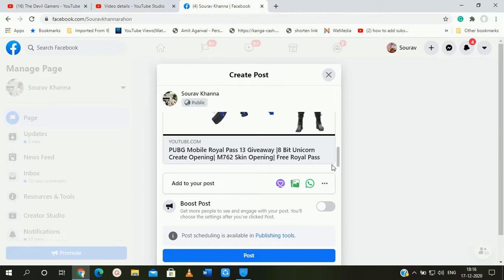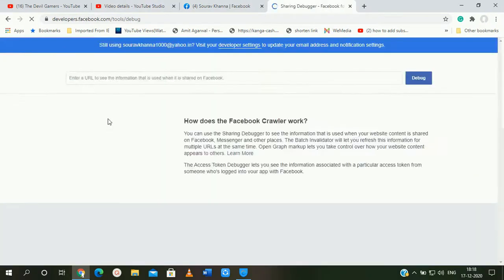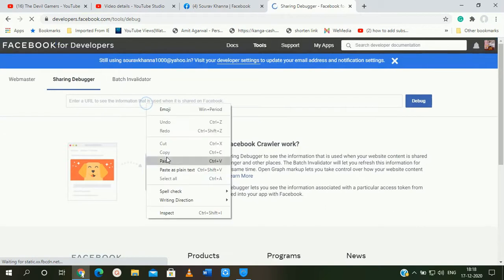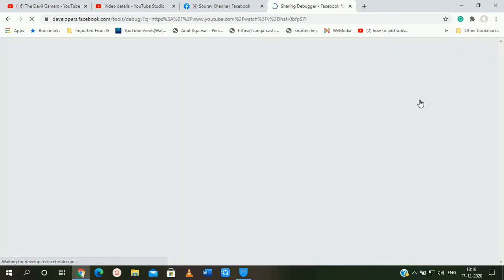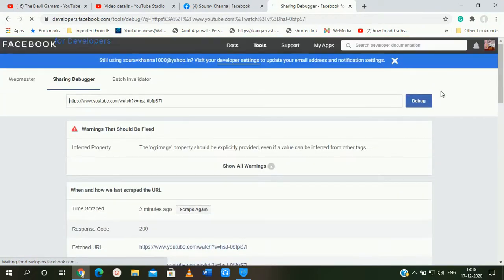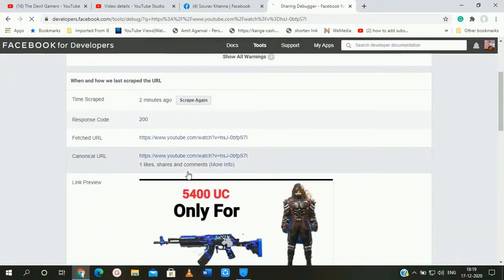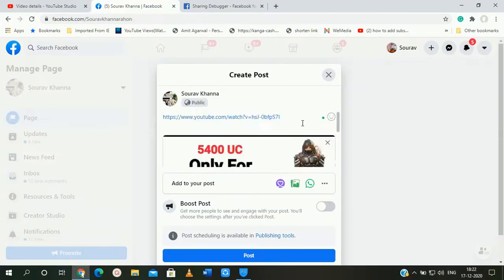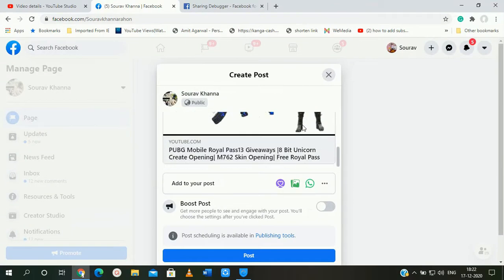How to Update YouTube video Name on Facebook | YouTube Link Showing Old Name on Facebook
in today's video, I'm going to show you how you can update your YouTube video Name on Facebook.